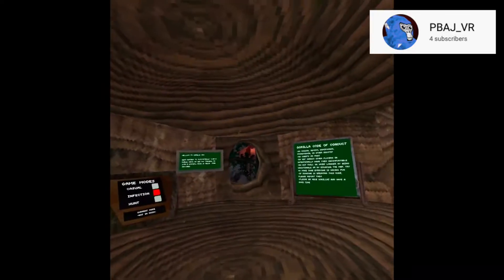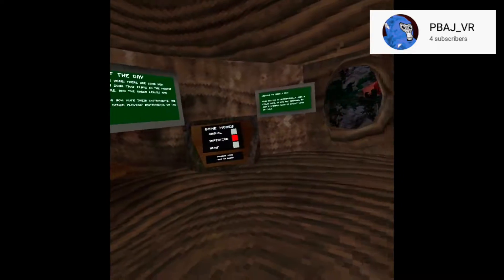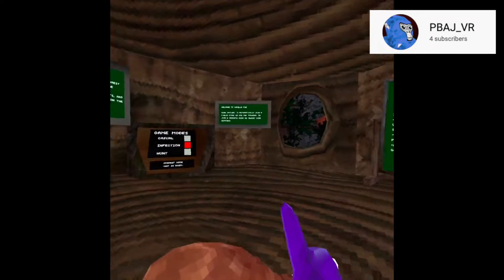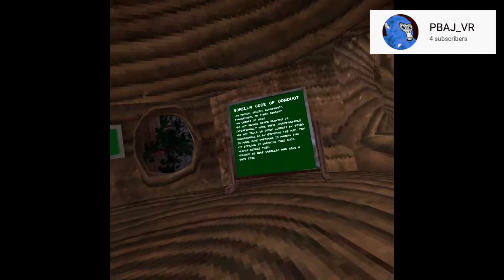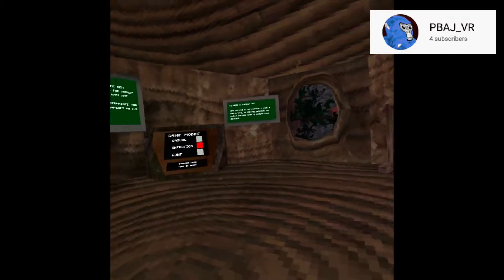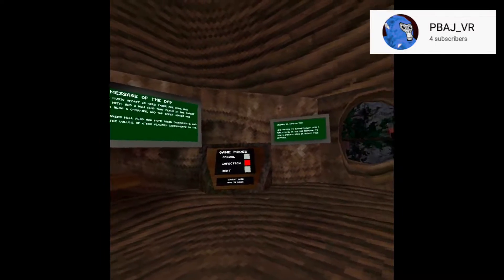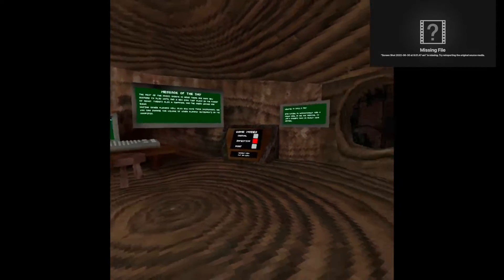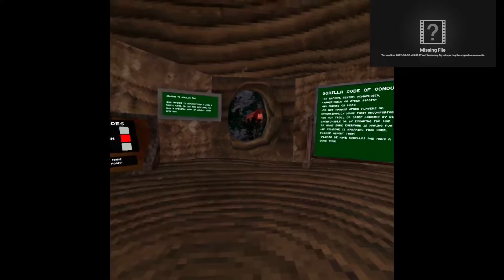Quick shout out.